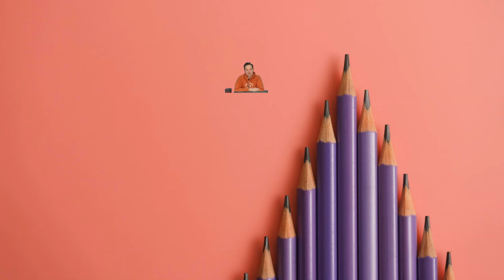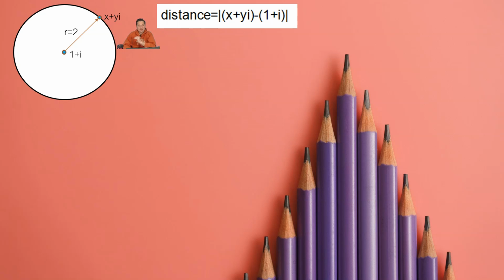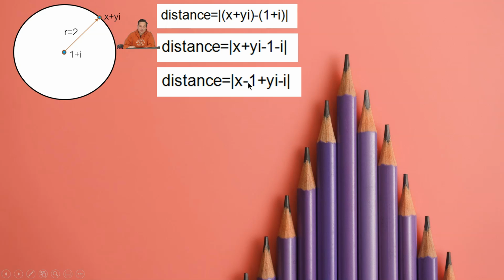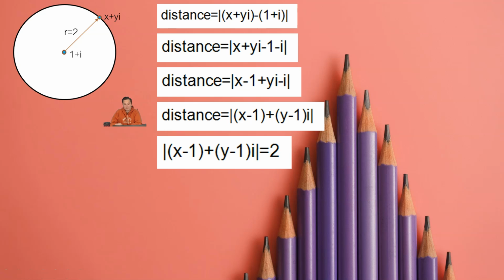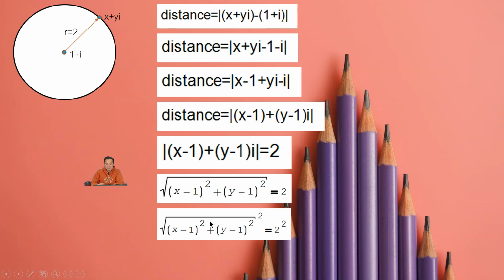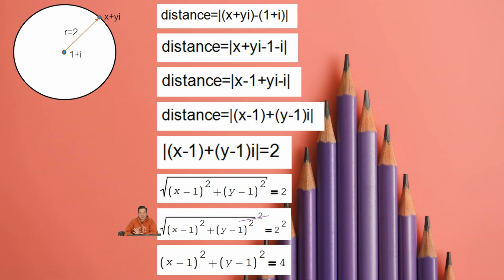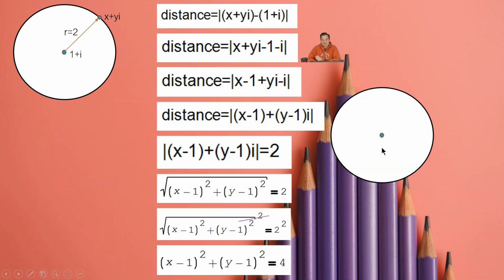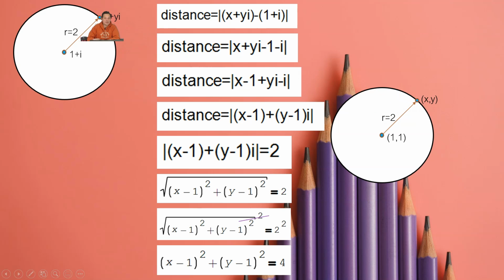circle from complex numbers, step by step into xy coordinates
🔍 Learn how to write the equation of a circle from complex numbers and transfer it to the XY plane step-by-step in this math tutorial. 📐

Start by visualizing a circle with a center represented by a complex number, such as 1+i, and another point on the circle represented by X+y*i. Calculate the distance between these two points, simplify it, and group like terms.

Then, use the distance formula to create an equation for the circle, set it equal to the radius (which we have set to 2), and use the Pythagorean theorem to simplify the equation.

The resulting equation will look like (X-1)^2 + (Y-1)^2 = 4, where the center of the circle is (1,1) and the radius is 2.

Although the symbols used to represent the quantities may differ in the complex and Cartesian planes, they are still related, and the resulting circle is the same.

1️⃣ What is the distance formula used for?
The distance formula is used to calculate the distance between two points.

2️⃣ How do you write the equation of a circle using complex numbers?
Start by visualizing the circle with the center as a complex number and another point on the circle as X+y*i. Calculate the distance between the two points and use the Pythagorean theorem to create an equation.

3️⃣ What is the Pythagorean theorem used for?
The Pythagorean theorem is used to calculate the sides of a right triangle.

4️⃣ What is the radius of a circle?
The radius of a circle is the distance from the center of the circle to any point on its circumference.

5️⃣ What is the Cartesian plane?
The Cartesian plane is a coordinate system that uses two perpendicular lines (x and y-axis) to locate points.

6️⃣ What is the equation of a circle in the Cartesian plane?
The equation of a circle in the Cartesian plane is (x-a)^2 + (y-b)^2 = r^2, where (a,b) is the center of the circle and r is the radius.

7️⃣ How do you simplify the equation of a circle in the complex plane to the XY plane?
Calculate the distance between the two points, use the Pythagorean theorem to create an equation, and set it equal to the radius.